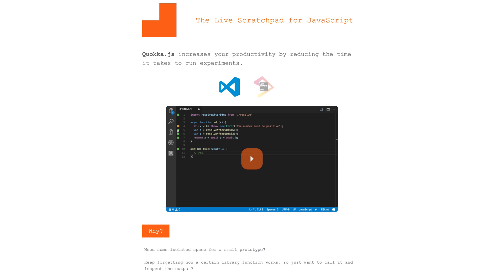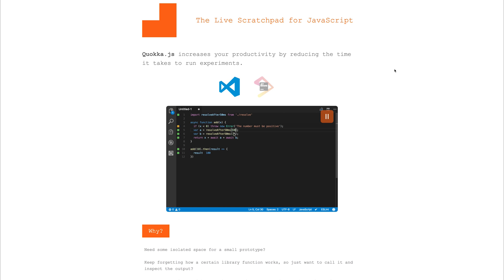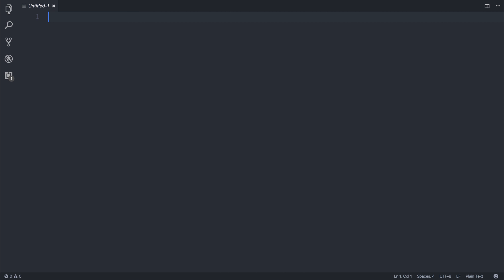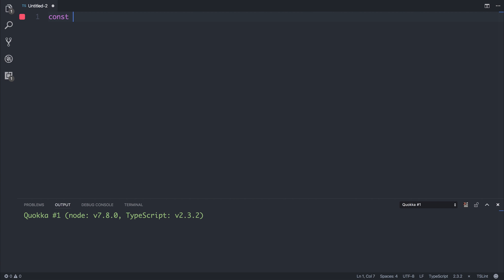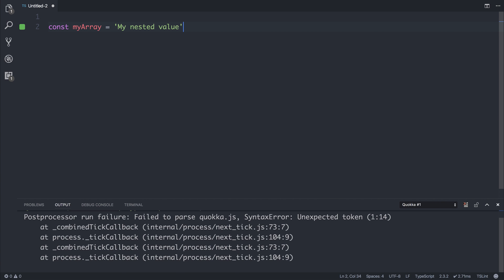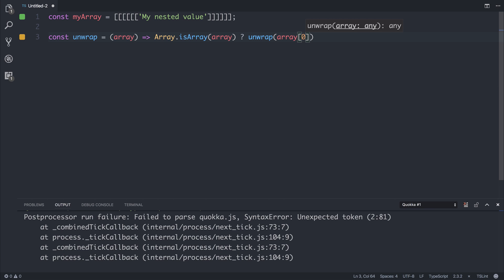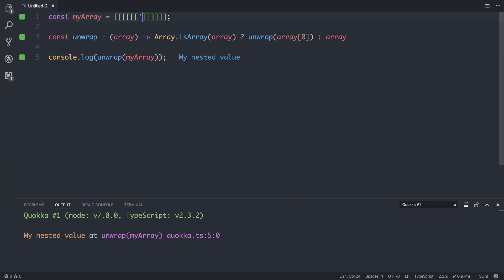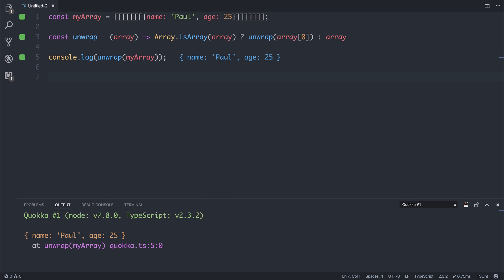Quokka.js - Visual Studio Code Extension / JavaScript Playground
If you're looking for an interactive JavaScript playground, Quokka is an interesting VS Code plugin for this use case. Find it on the VS Code Extensions store or use it in the JetBrains IDEs.